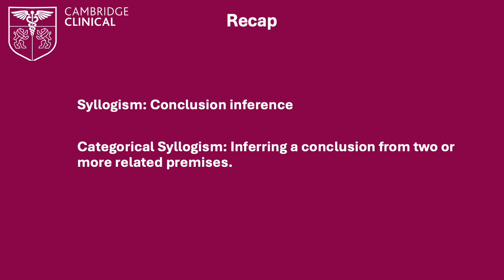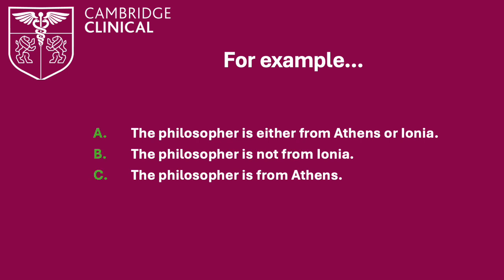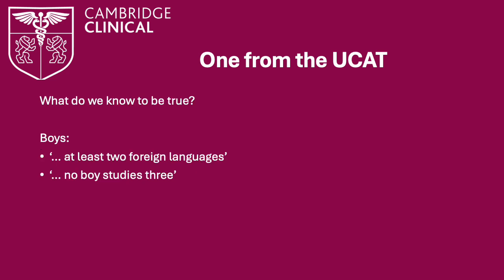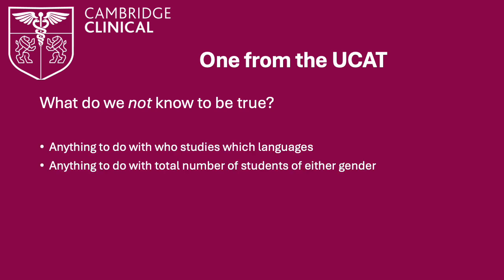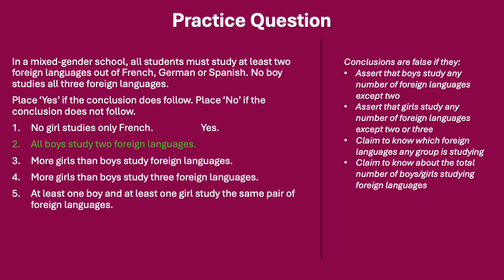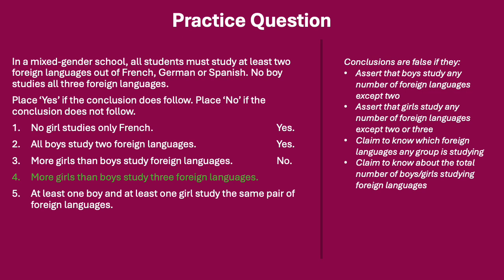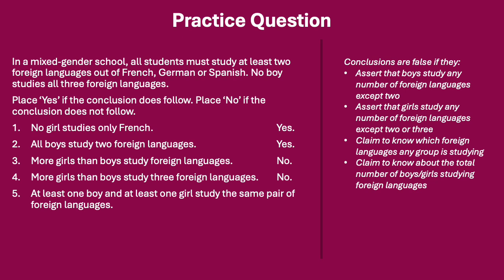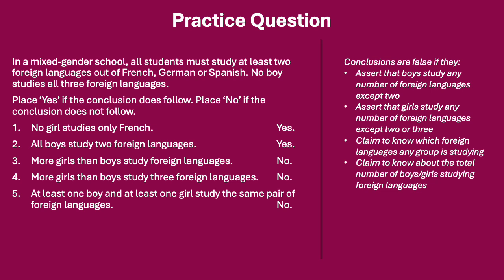Decision Making: Disjunctive Syllogisms